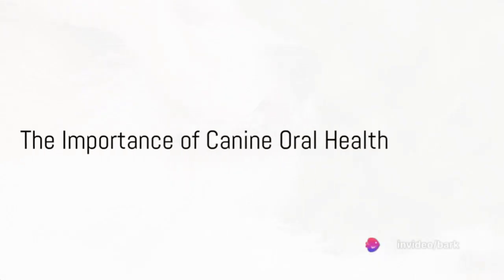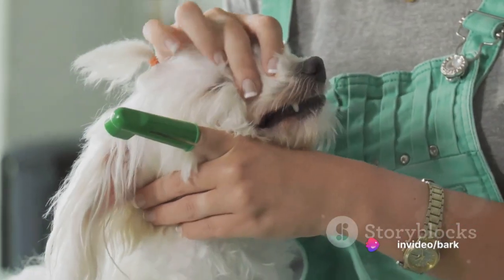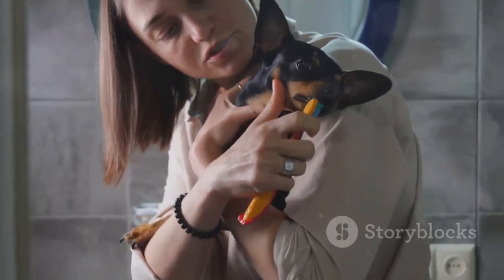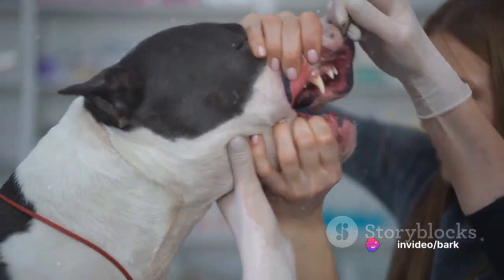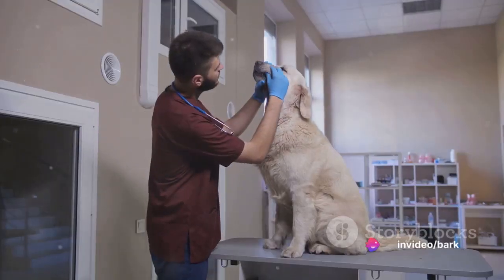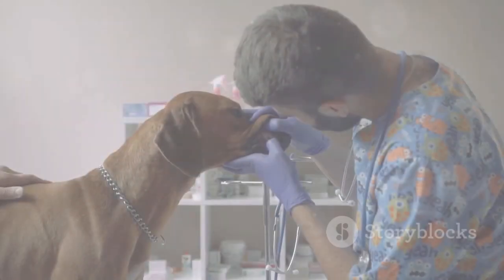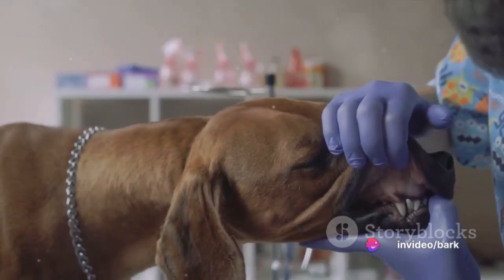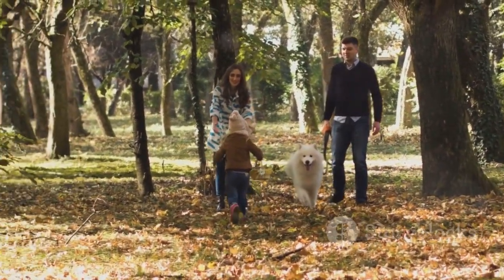Homemade Dental Care Tips For Your Puppy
Did you know that good dental hygiene is essential for your dog's overall health and well-being? In this video, we're sharing simple and effective homemade dental care tips to help you keep your canine companion's teeth clean and healthy at home.

Join us as we explore easy-to-implement strategies that promote dental health and prevent common oral issues in dogs. From homemade toothpaste to chew toys, we'll cover a range of DIY dental care options that you can incorporate into your dog's routine.

Here are some DIY dental care tips for your dog covered in this video:

Brush Your Dog's Teeth: Use a soft-bristled toothbrush and dog-friendly toothpaste to brush your dog's teeth regularly, aiming for at least a few times a week.
Provide Dental Chews and Toys: Offer dental chews and toys designed to promote chewing and help remove plaque and tartar buildup.
Offer Raw Bones: Raw bones, such as raw beef marrow bones or raw chicken necks, can help scrape away plaque and provide dental stimulation.
Add Dental Supplements: Consider adding dental supplements or additives to your dog's food or water to help promote dental health.
Offer Crunchy Fruits and Vegetables: Crunchy fruits and vegetables, such as carrots or apple slices, can help naturally clean your dog's teeth while providing a healthy snack.
Monitor Your Dog's Diet: Feed your dog a balanced diet that supports dental health and avoids excessive sugary treats and table scraps.
Regular Veterinary Checkups: Schedule regular veterinary checkups to assess your dog's dental health and address any issues early on.
By incorporating these homemade dental care tips into your dog's routine, you can help prevent dental problems and ensure your furry friend enjoys a lifetime of healthy teeth and gums.